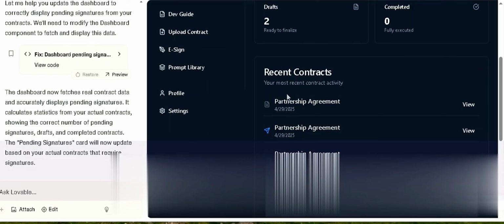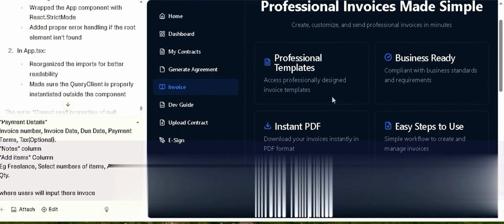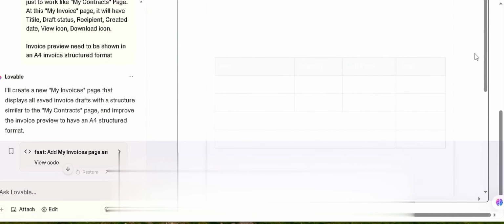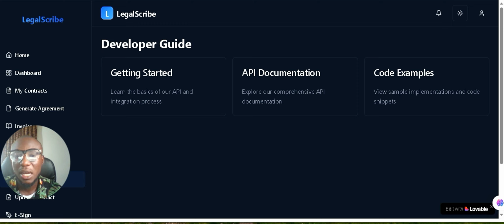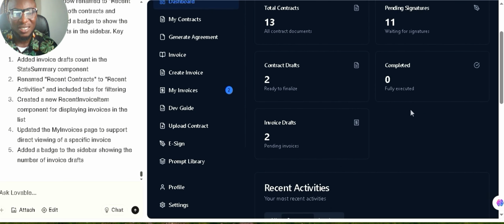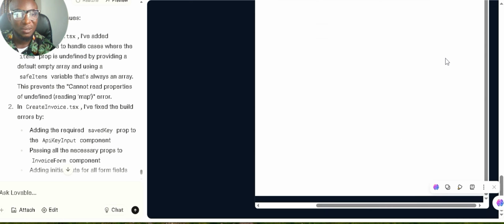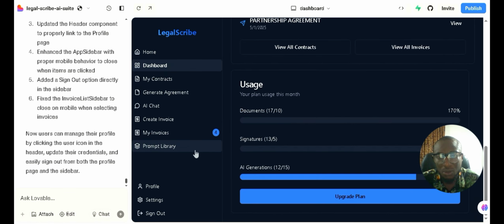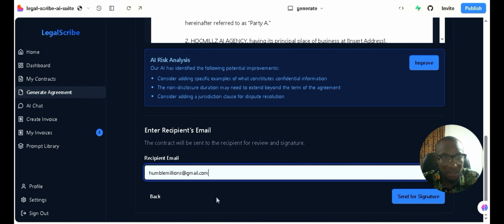Day 3 Vibe Coding An AI Contract Agreement & Invoice Generator SaaS App Using Only AI (Lovable.dev)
Learn to build and sell Micro SaaS Apps the easiest way.